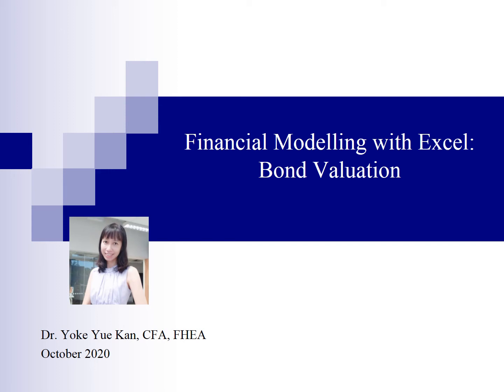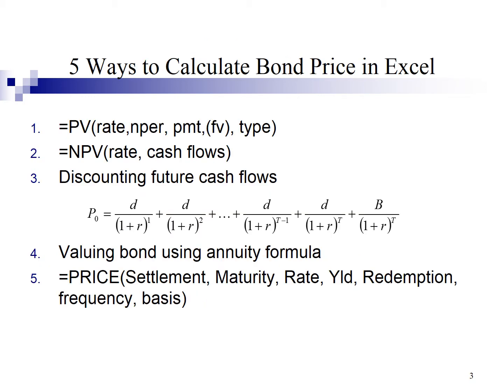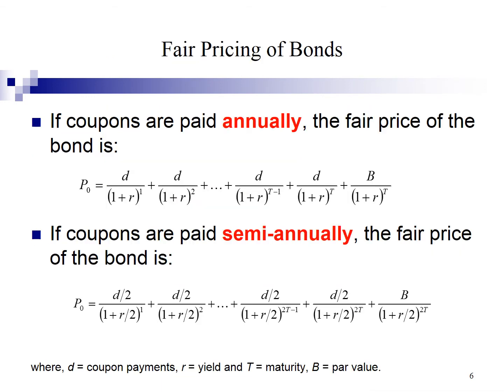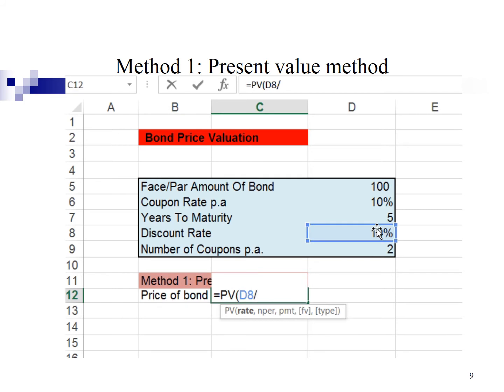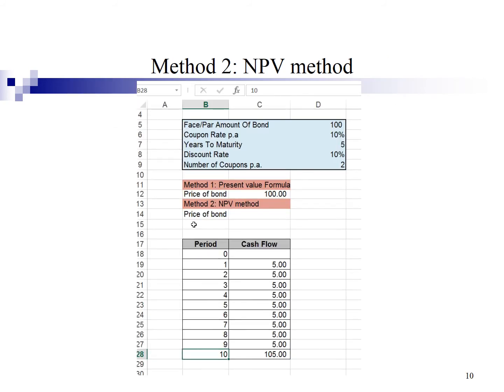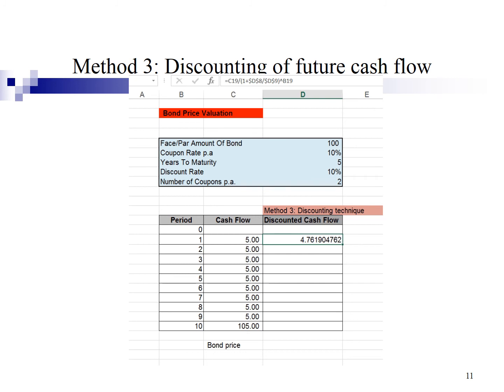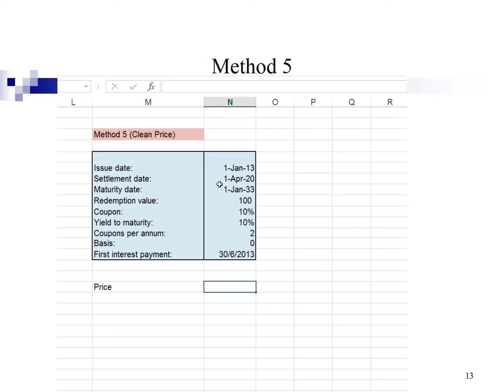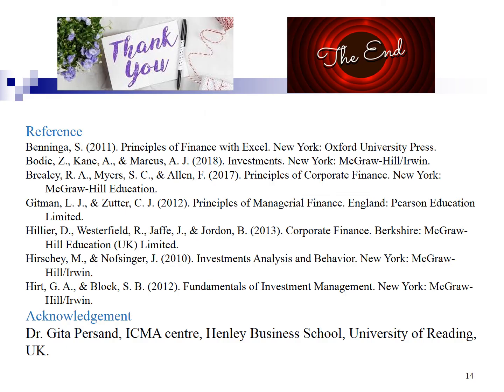Bond valuation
Financial Modelling with Excel.
Bond price
Present value
Net present value
Discounting
Excel PRICE function